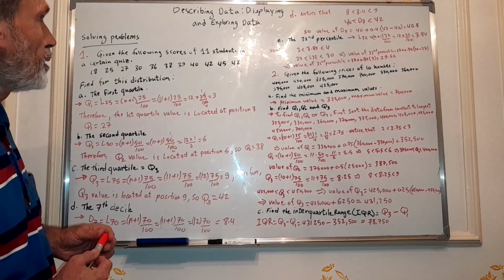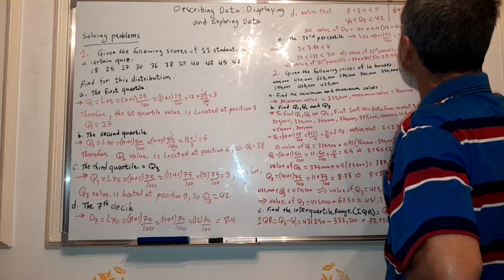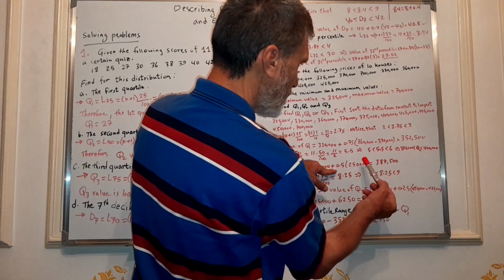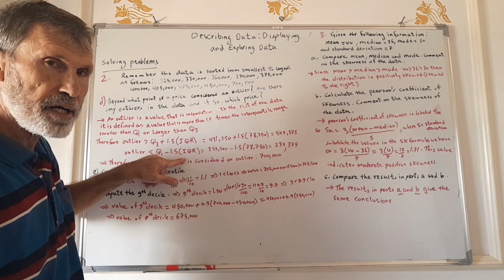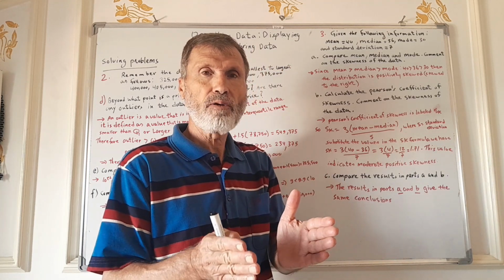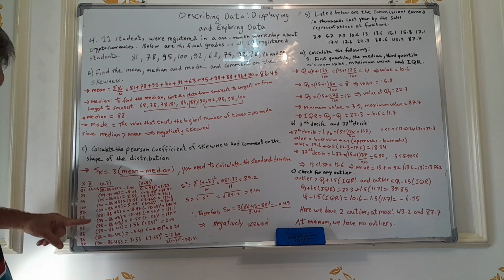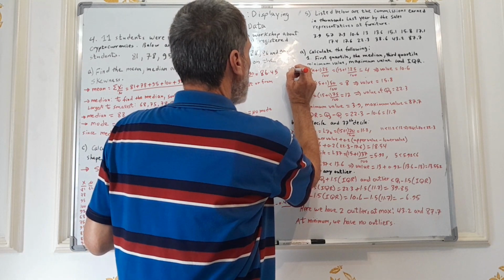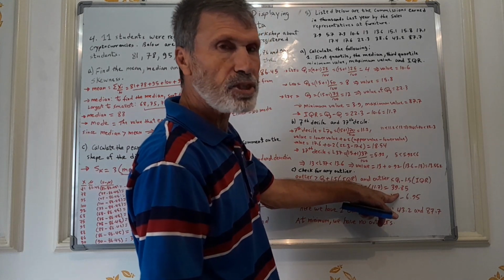Describing Data: Displaying and exploring data (part 1)